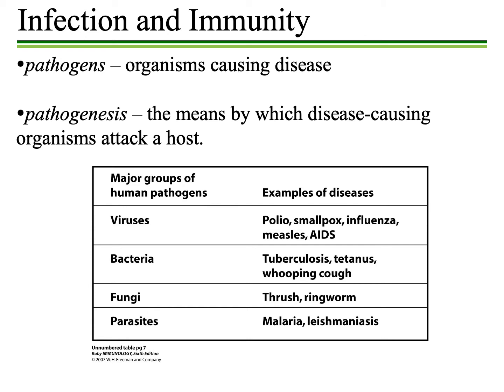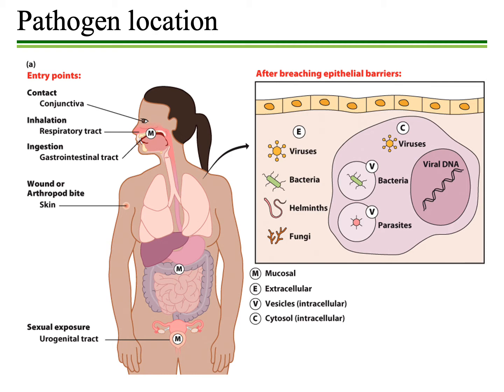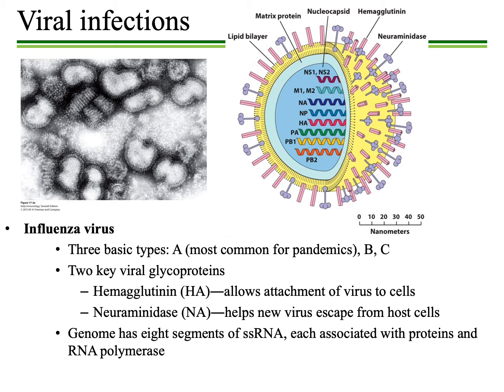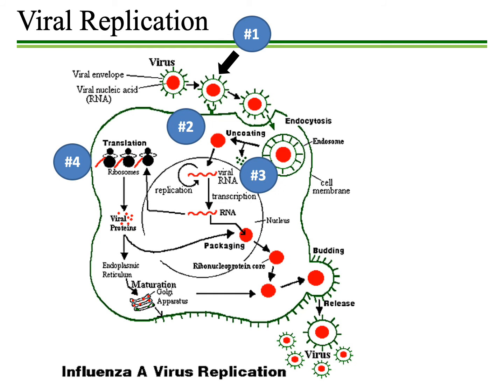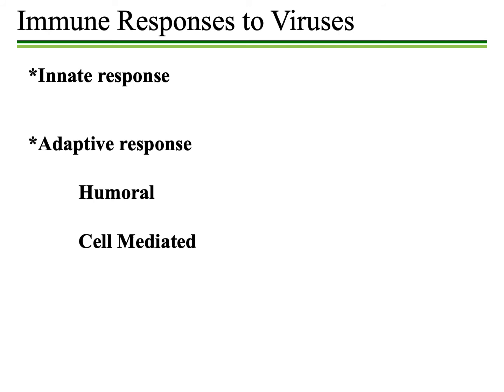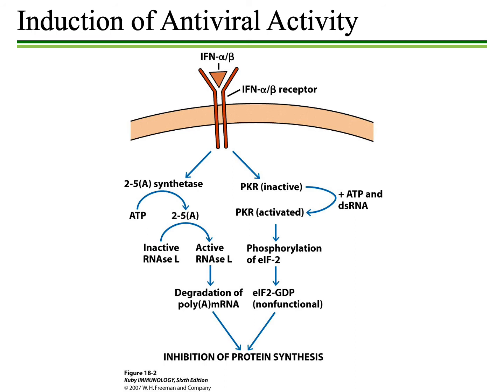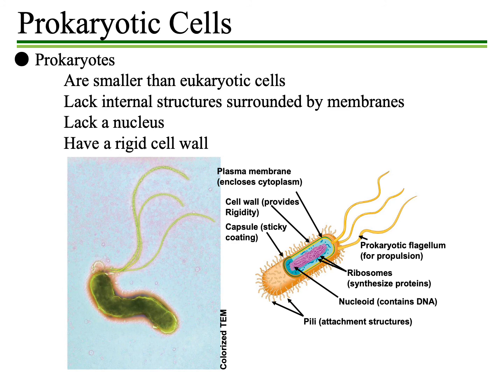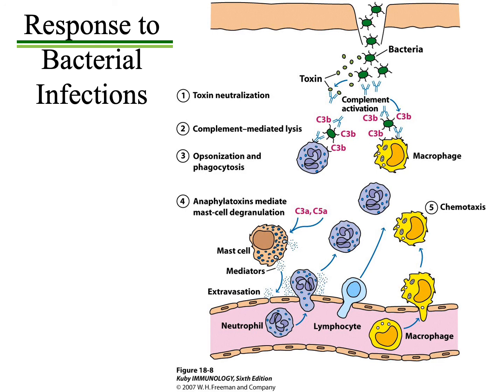BIOL3530 Immune responses S20 part 1